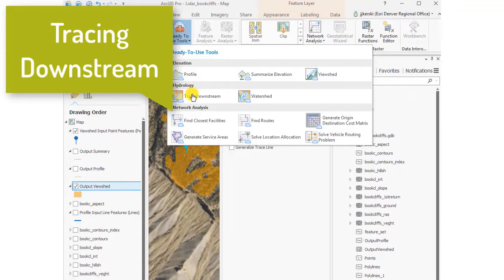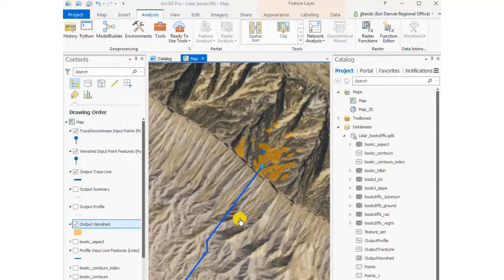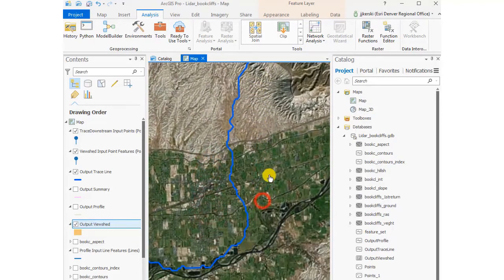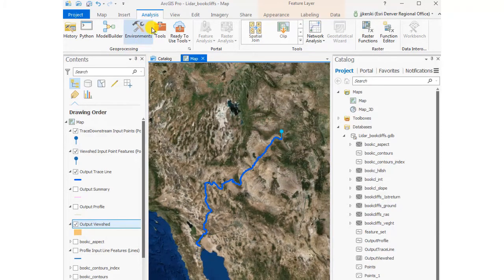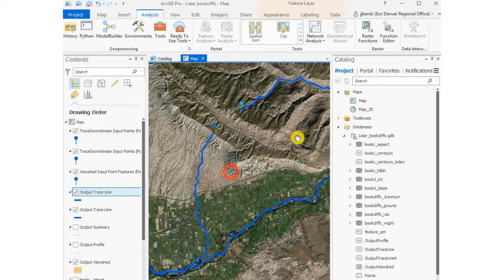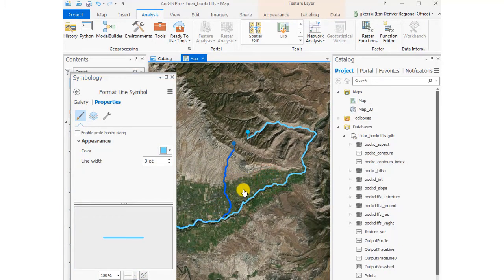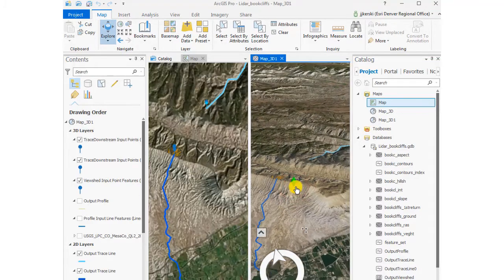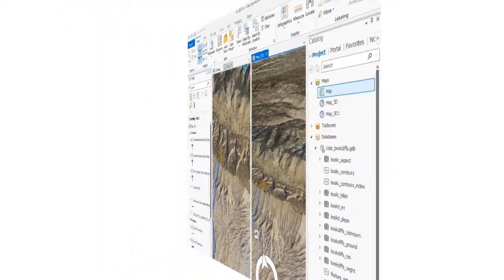How to trace downstream in ArcGIS Pro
How to use the trace downstream tool in ArcGIS Pro to understand river systems.